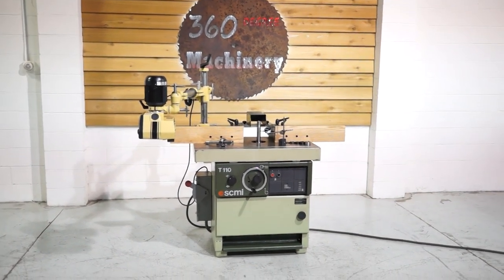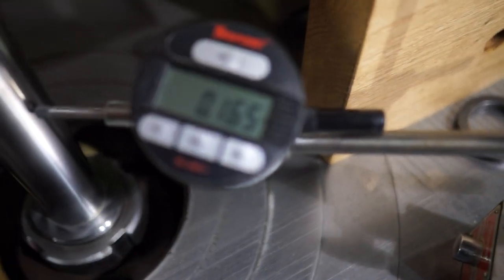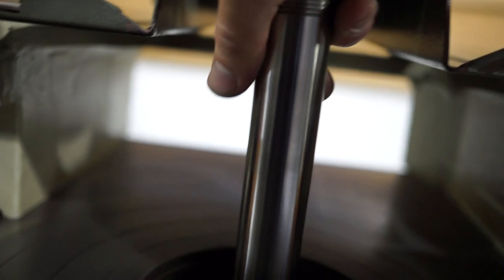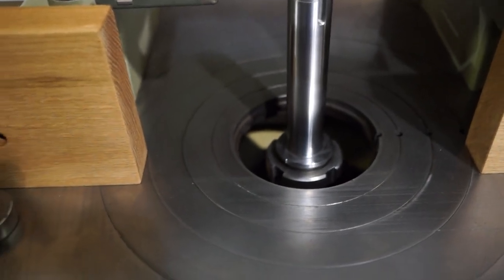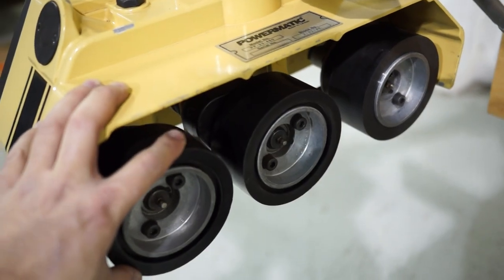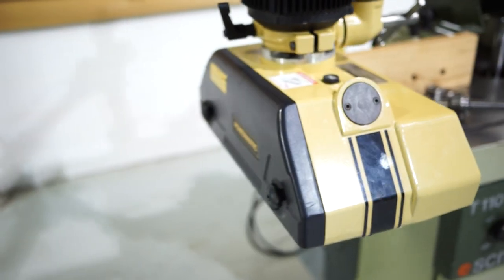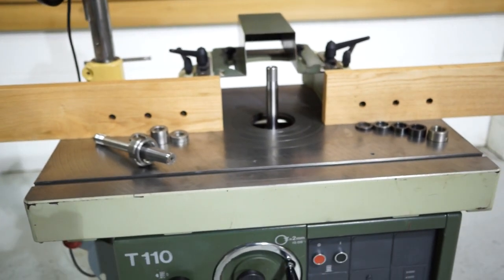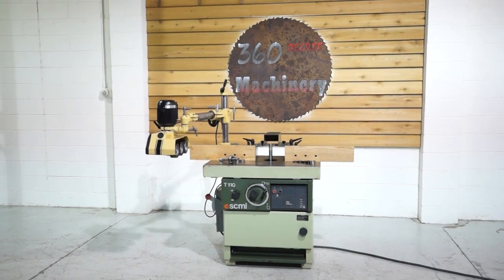SCMI T110 SHAPER & 3 ROLL POWERFEED